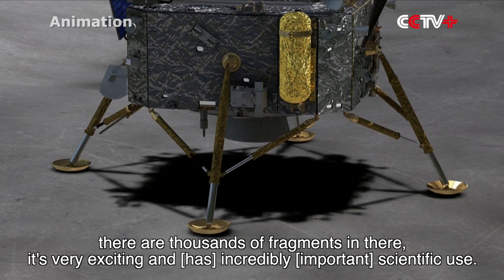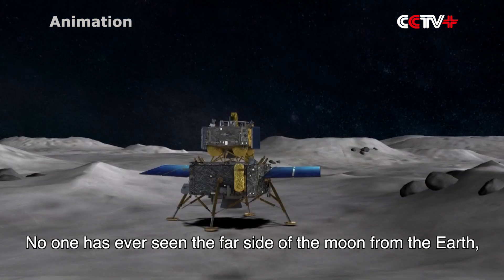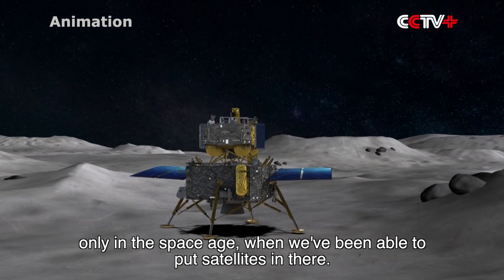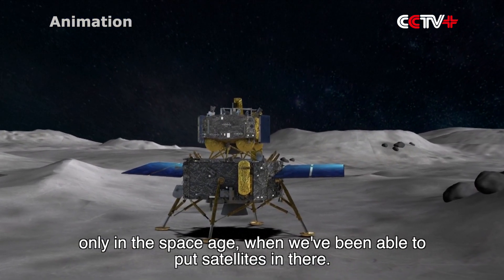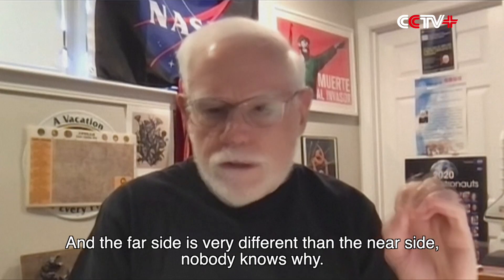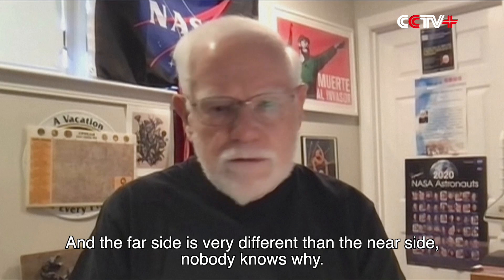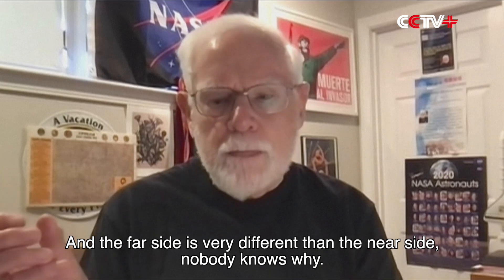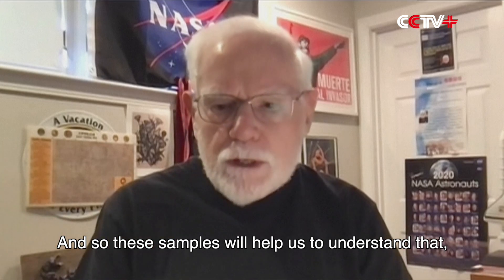Chang'e-6 Mission to Unlock "Treasure Chest" In Understanding History of Moon: Expert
A U.S. geologist on Sunday hailed the "incredible" importance of China's Chang'e-6 lunar mission to retrieve samples from the mysterious far side of the moon and believes it can help unlock a "treasure chest" in better understanding the history of the Moon.